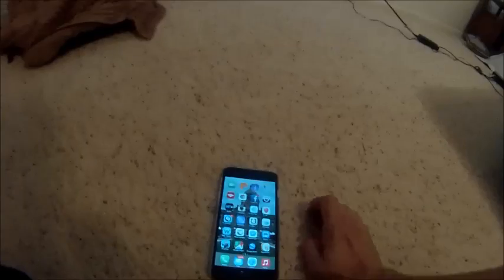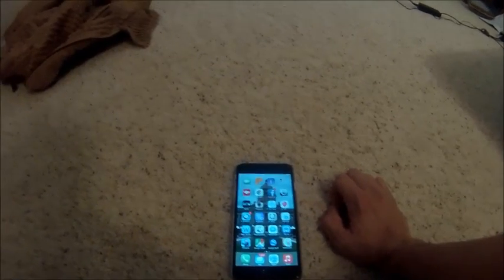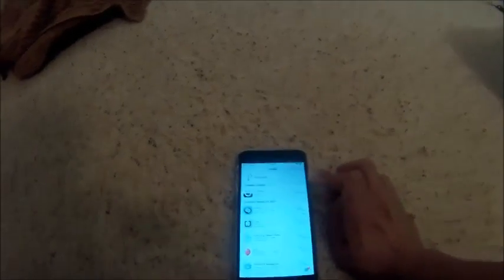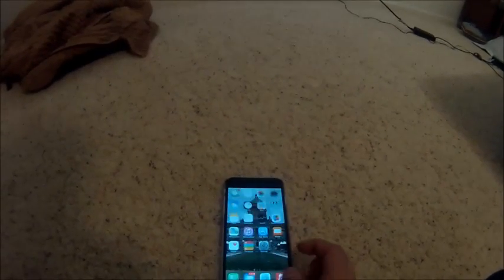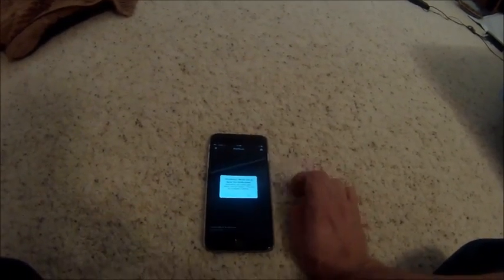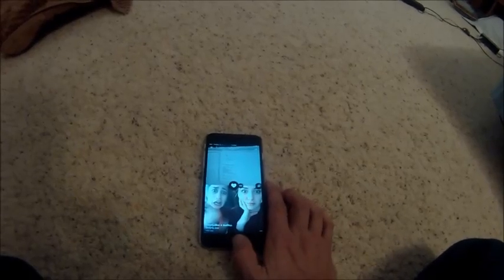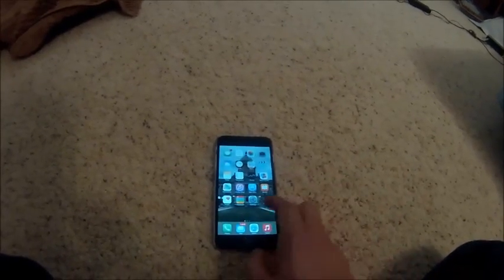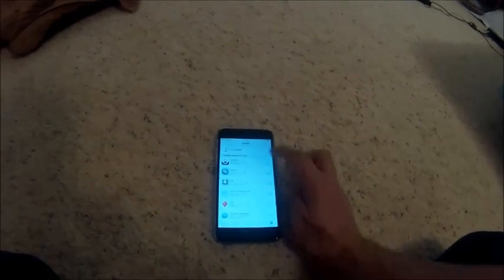Apple iPhone 6 Plus apps immediately closing not working how to fix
If you are experiencing problems with your iPhone 6+ applications not opening try this fix. Apps no longer opening properly and immediately closing when you attempt to use them.